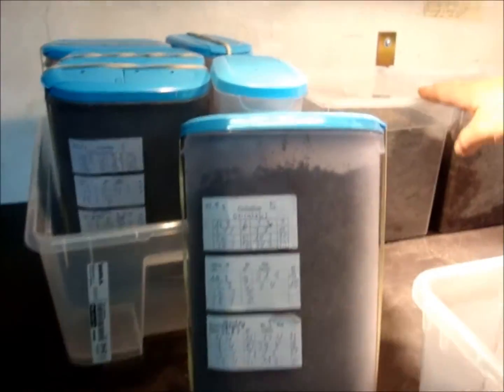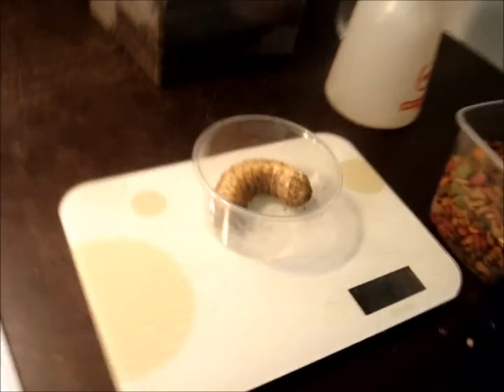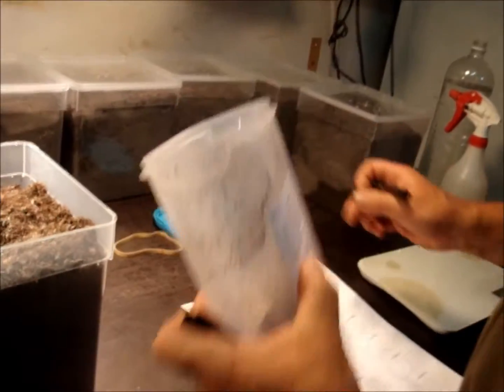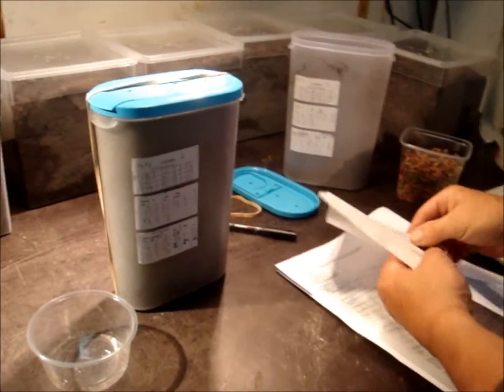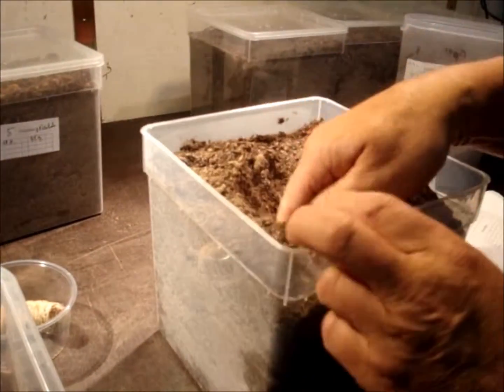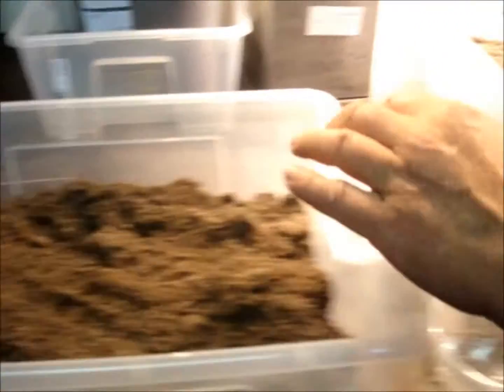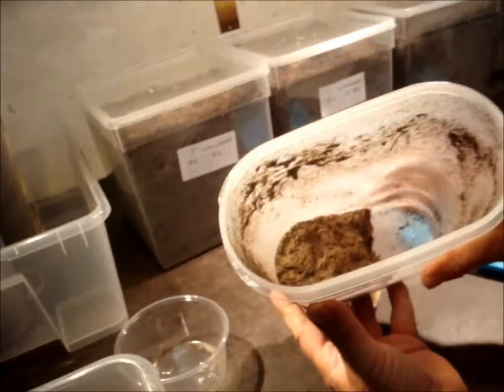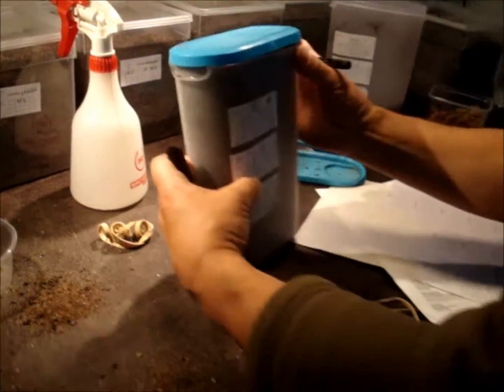Goliathus orientalis - larvae transferred to boxes for puppation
Goliathus orientalis larvae over 40 grams should be transferred to special boxes for puppation. Continue to feed them until you realize, that they stop eating.